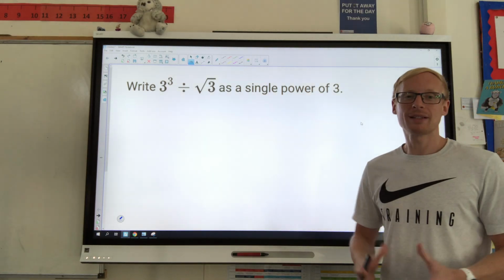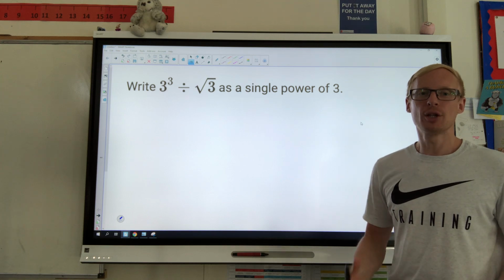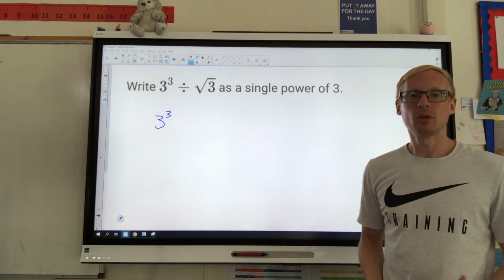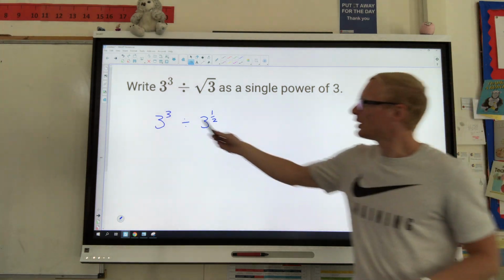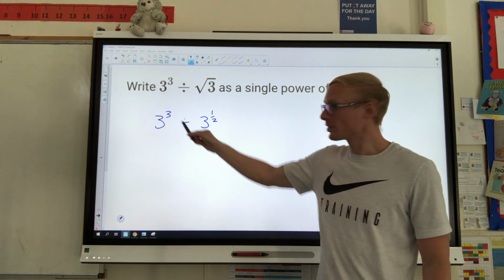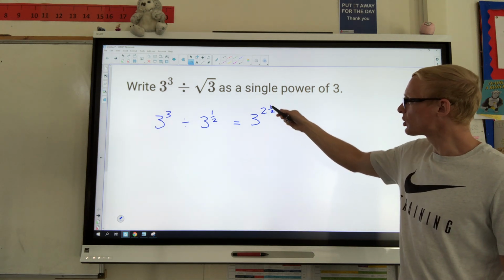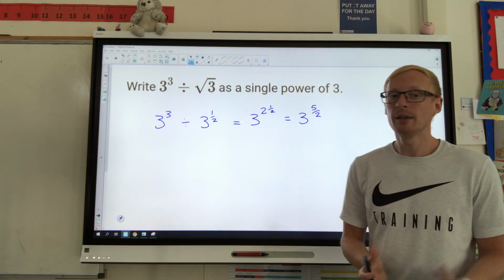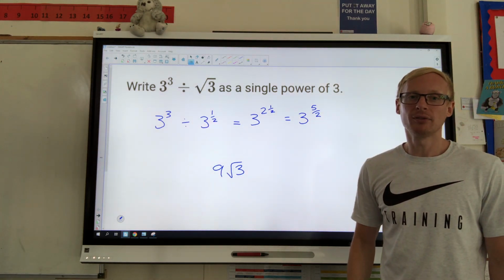Surds question as a single power